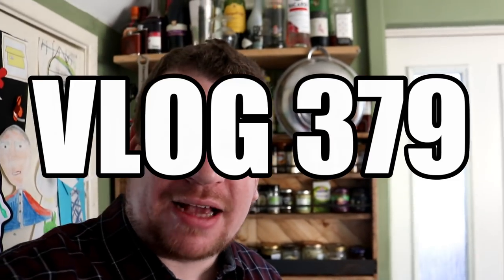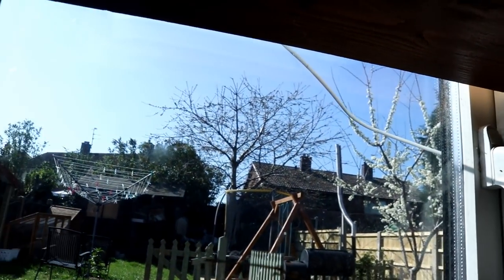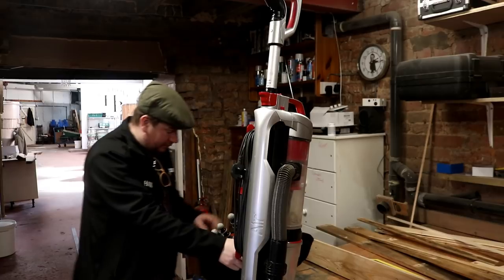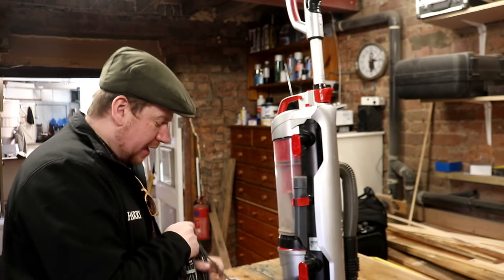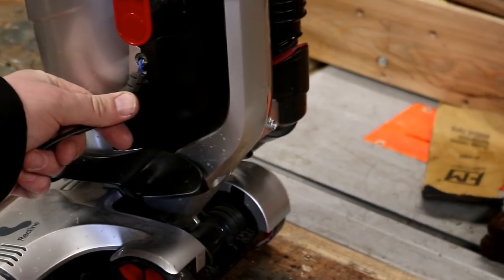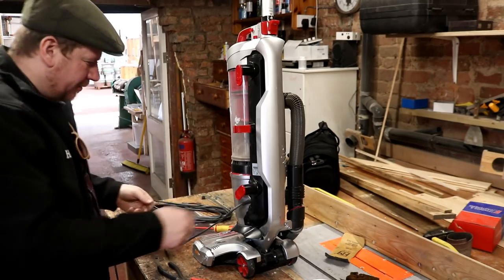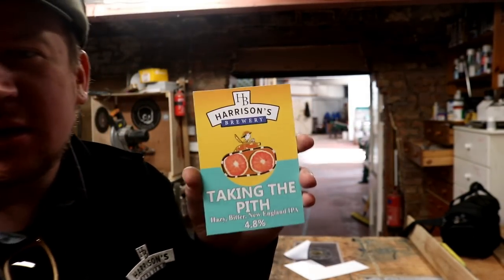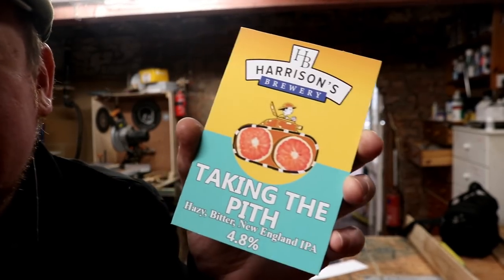TAKING THE PITH